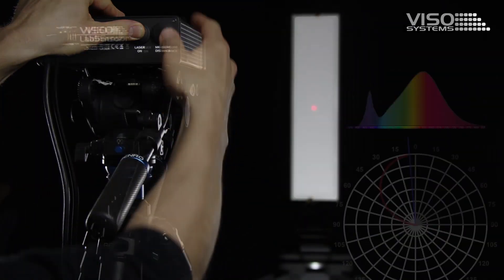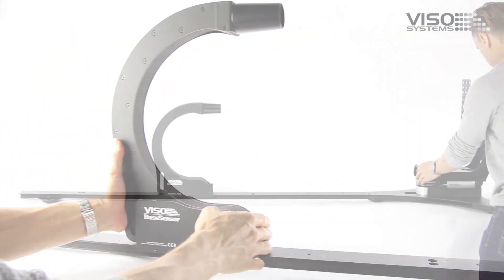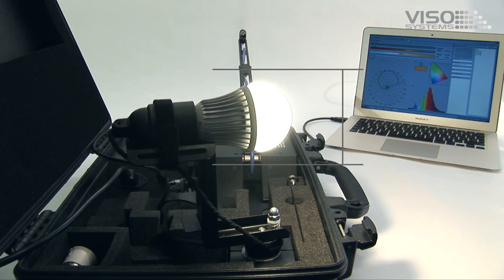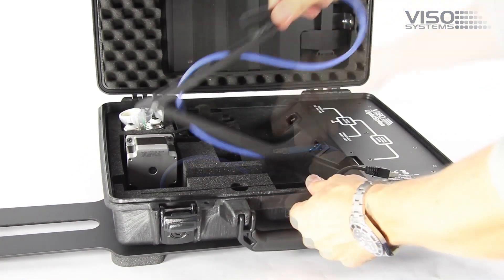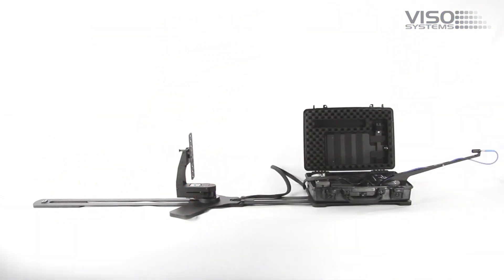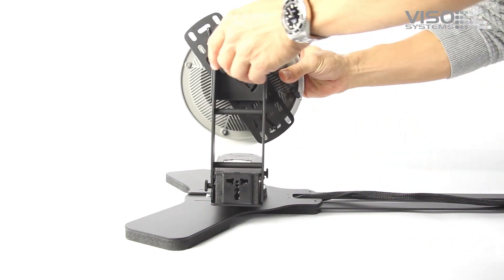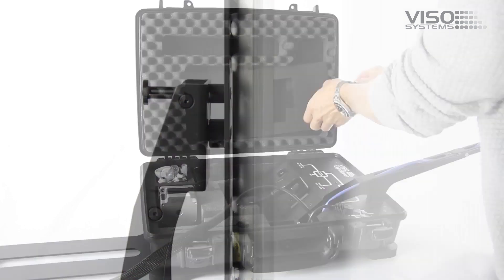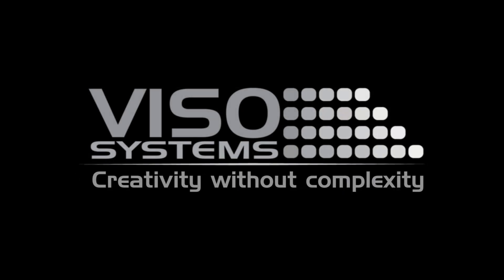Light measurement LightSpion Extender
The Viso LightSpion Extender TM light measurement system enables you to fully measure any light source quickly in one or more C-planes. Simply measure luminous flux in lumen, light intensity in candela, light efficiency in lumen per watt, beam angle, CRI and colour temperature. Export to PDF, IES and LDT for Dialux, Relux and AGI32 simulations.